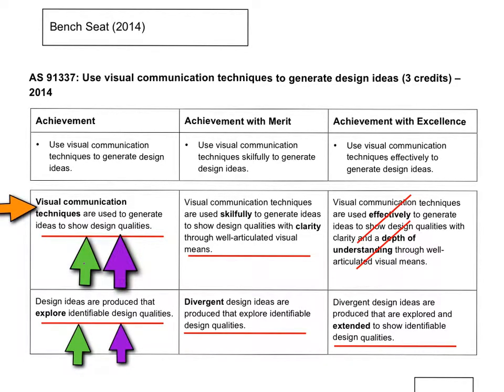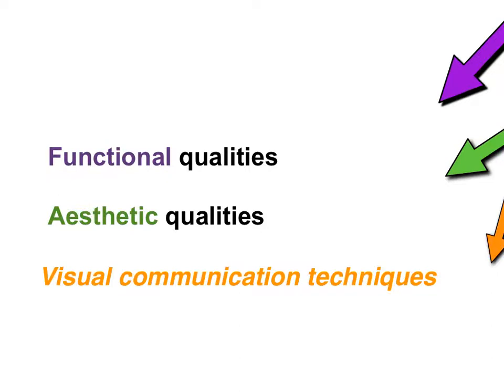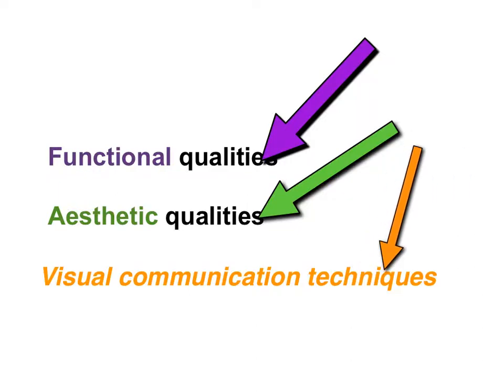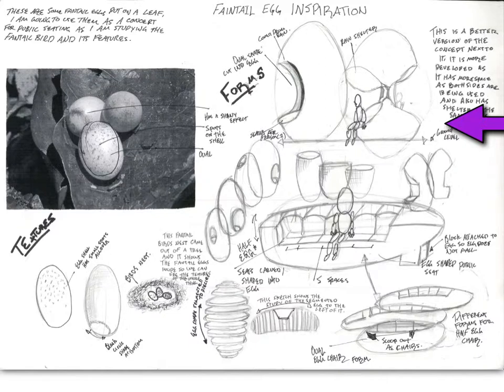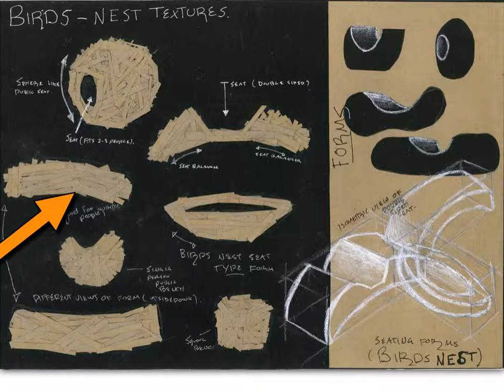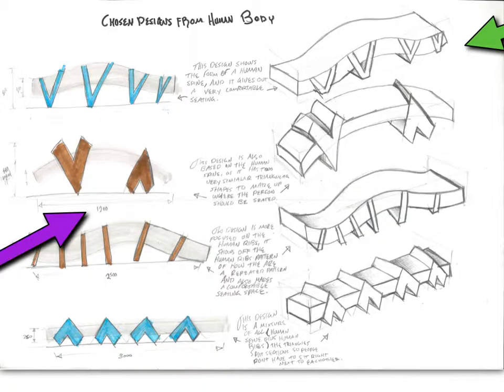91337_merit_exemplar